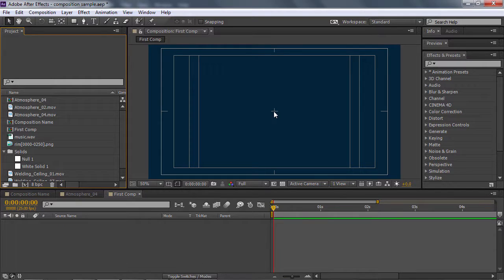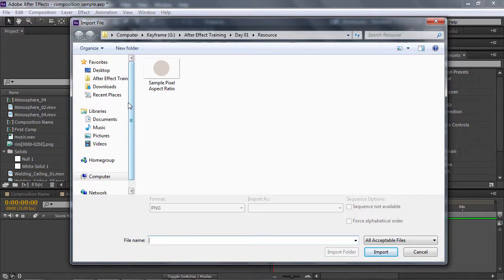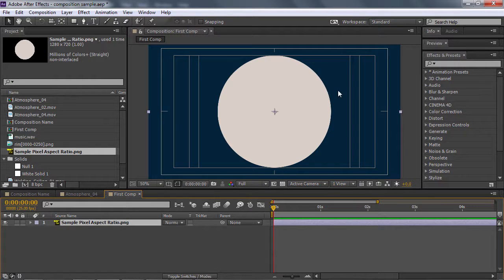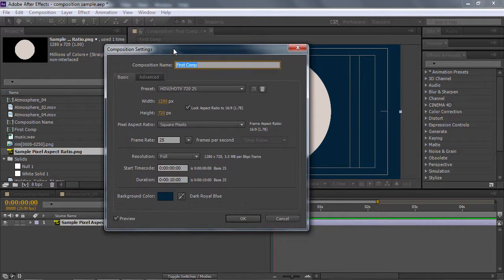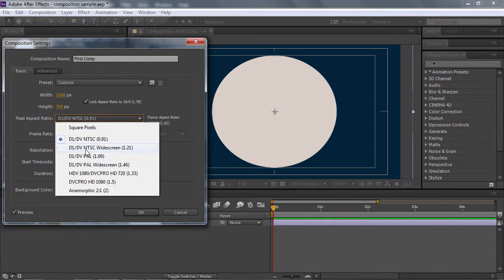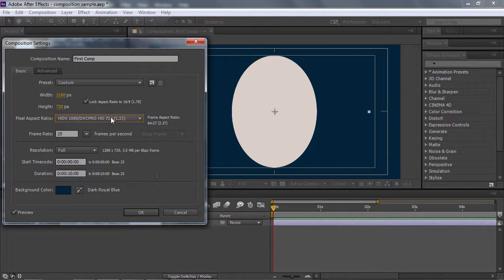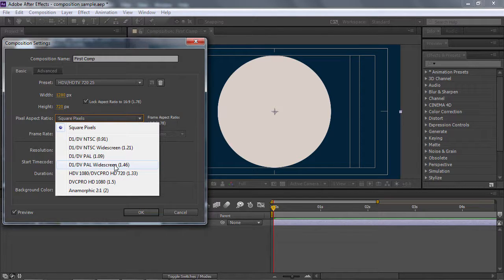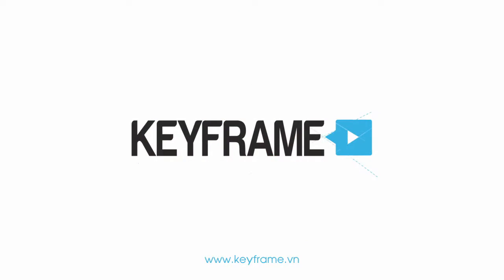About Pixel Aspect Ratio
Nhiều bạn không rõ là Pixel Aspect Ratio là gì, thì video này mình sẽ nói rõ hơn về nó. Hy vọng sẽ giúp bạn ứng dụng tốt Pixel Aspect Raito cho những Project của mình.